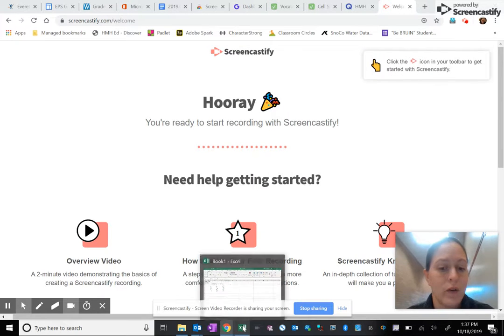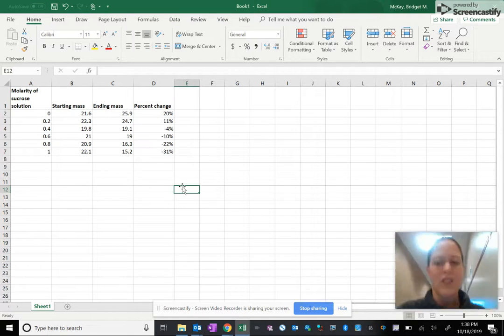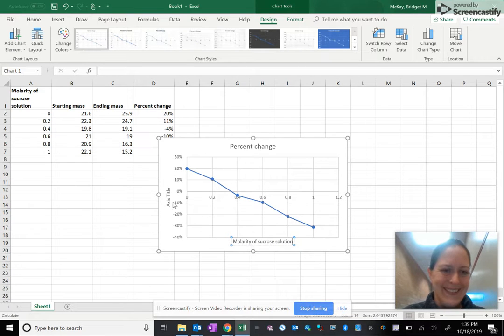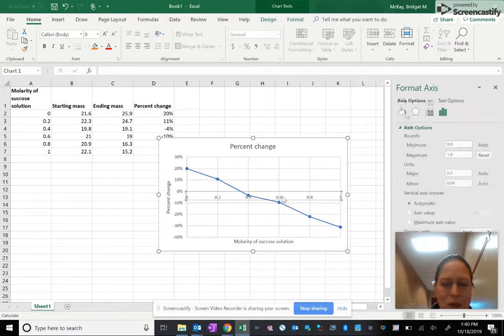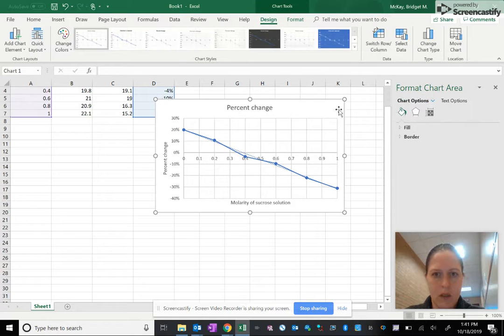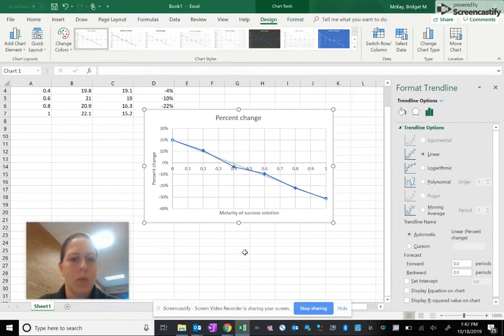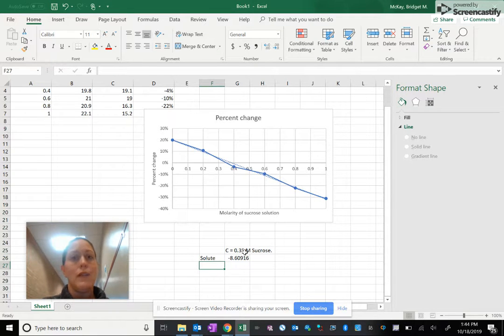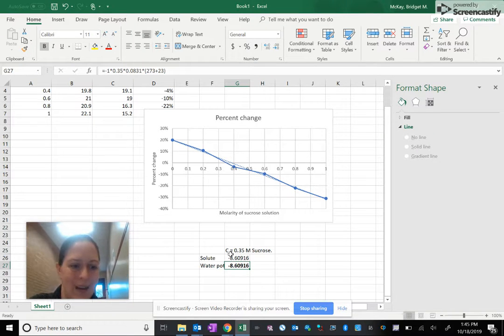Oct 18, 2019 1 45 PM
How to analyze the apple/potato water potential lab using baby carrots as an example.